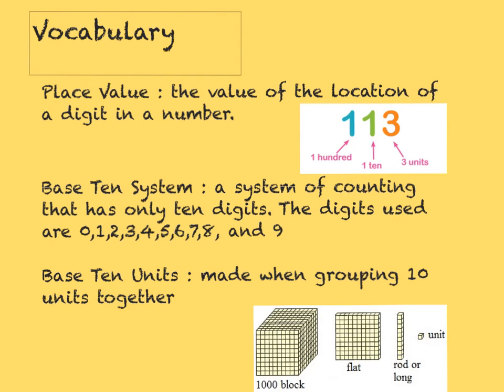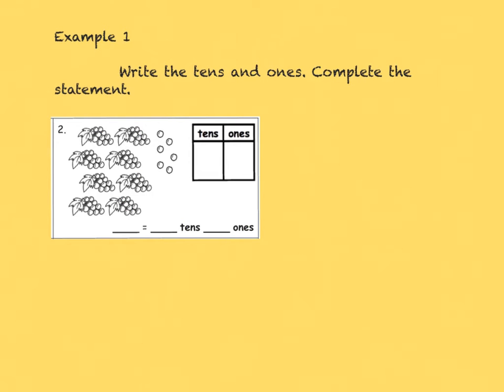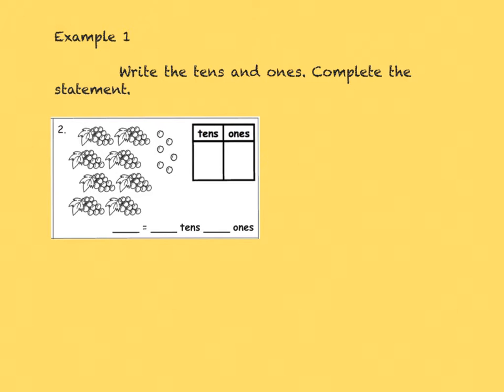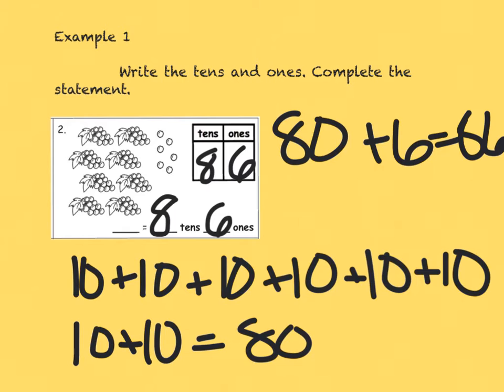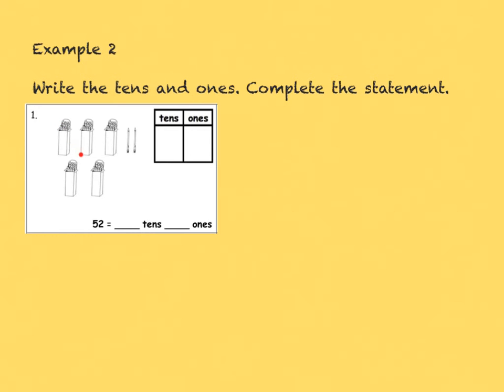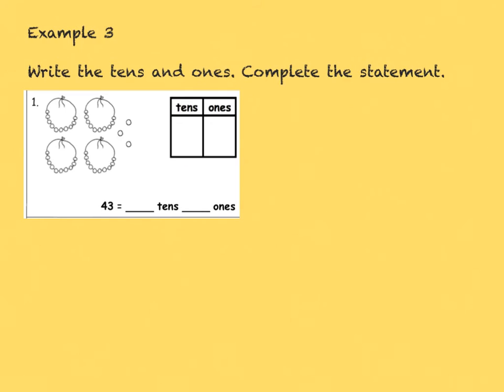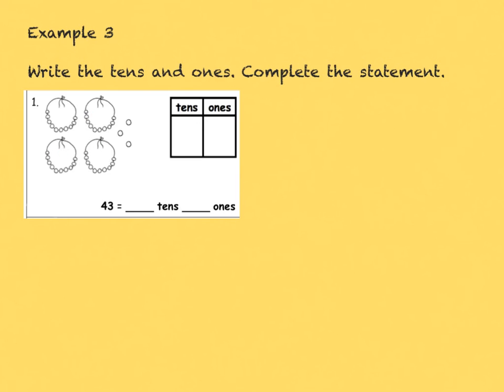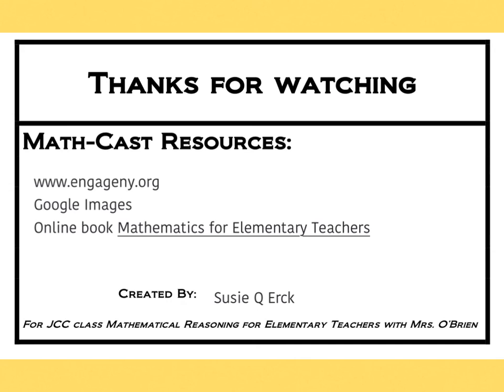MathCast 1 Susie Q Erck